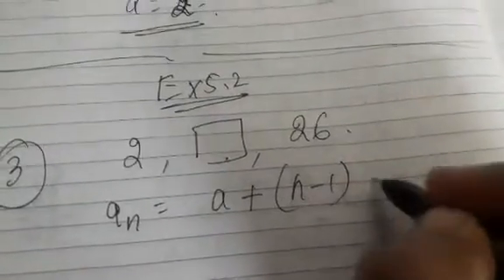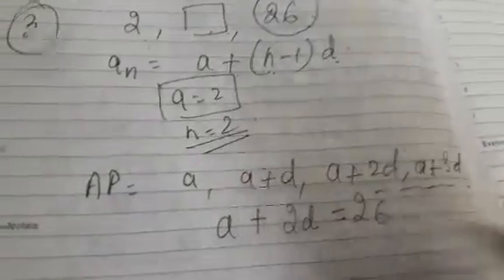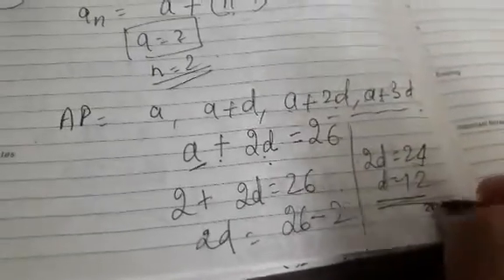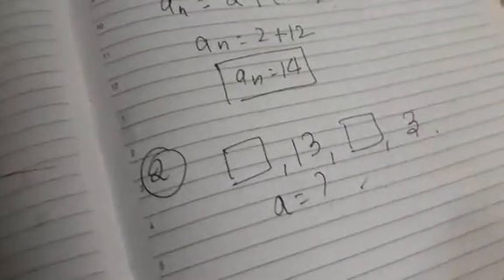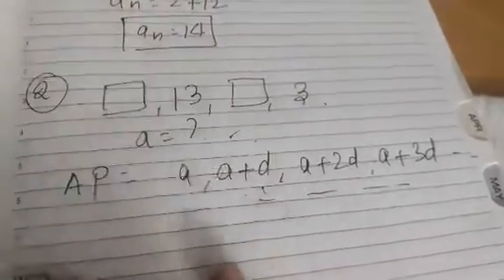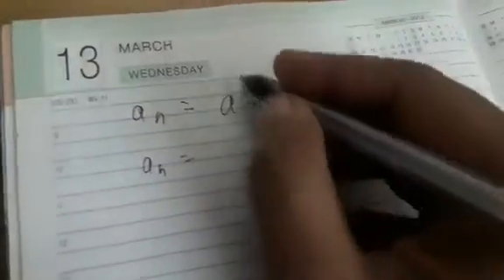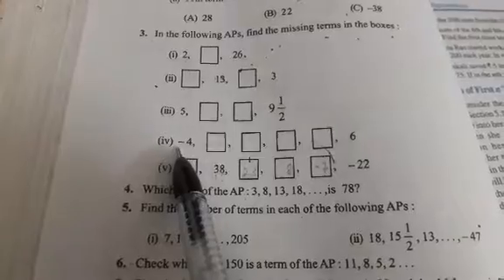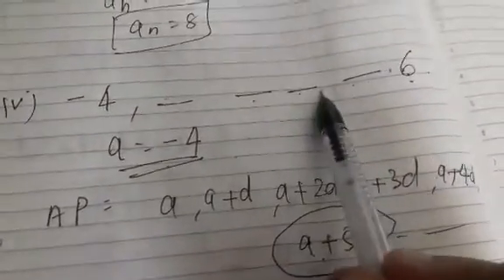Mathematics 10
Arithmetic progression (ex5.2)